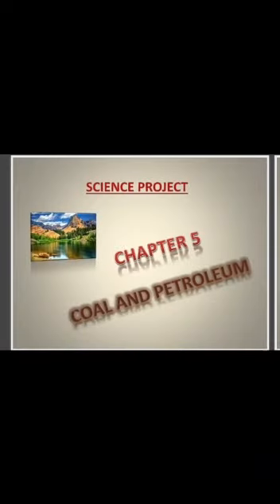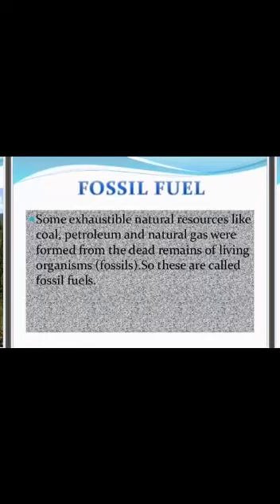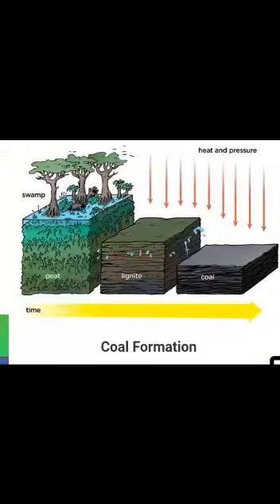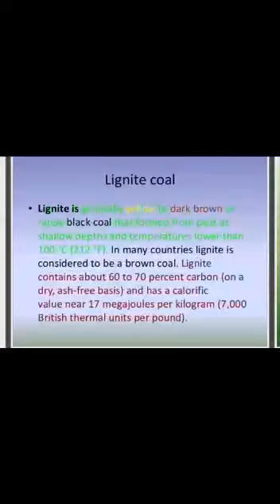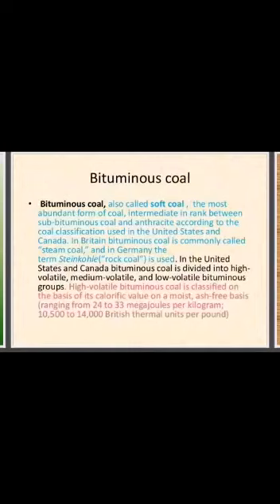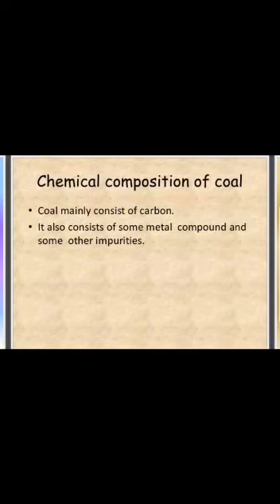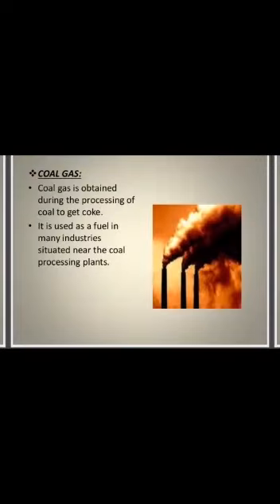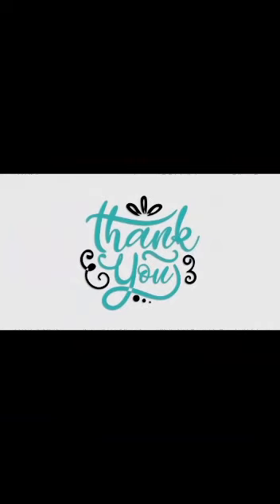Coal and petroleum (science) by Ms Meenakshi